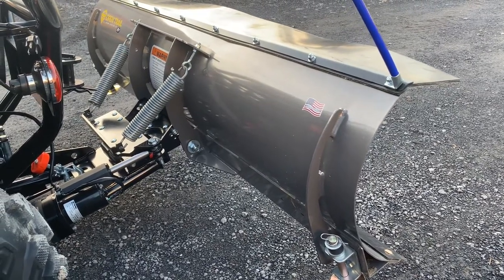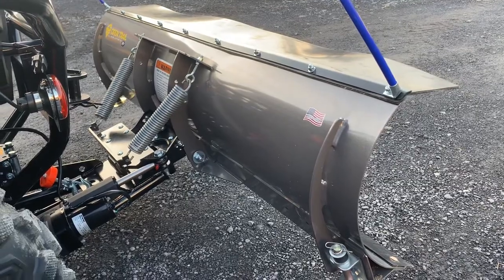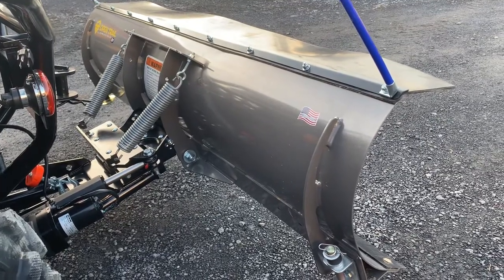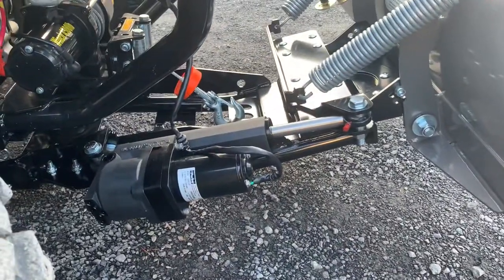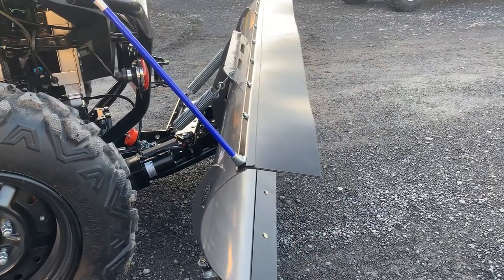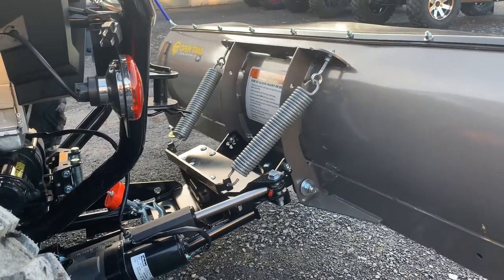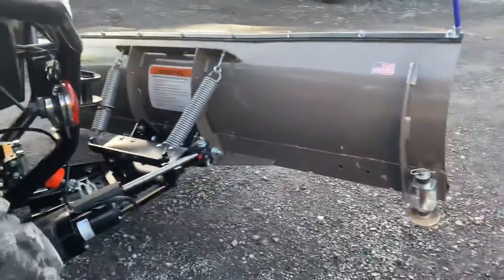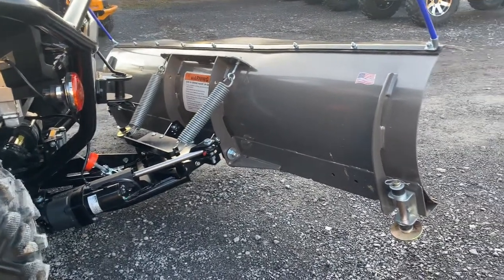KFI Power Angle Plow Operation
Installed The Power Angle Kit From KFI, Here It Is!